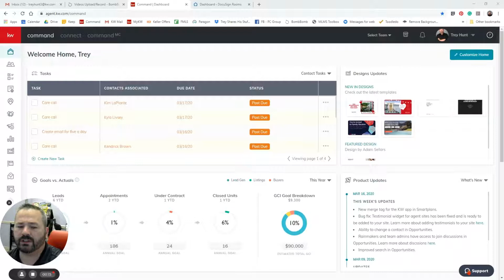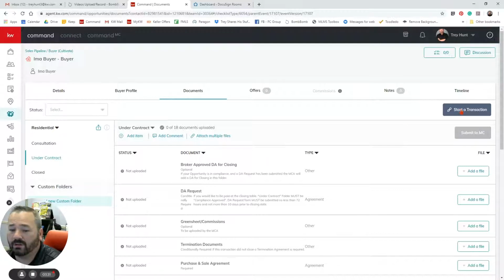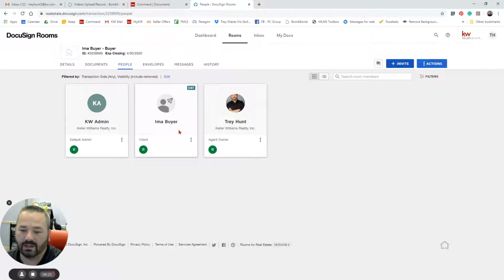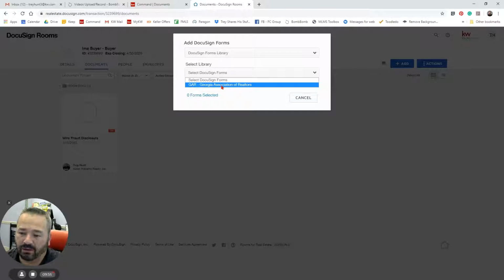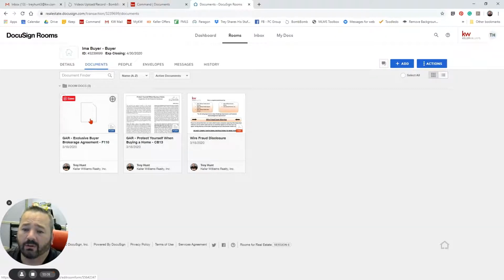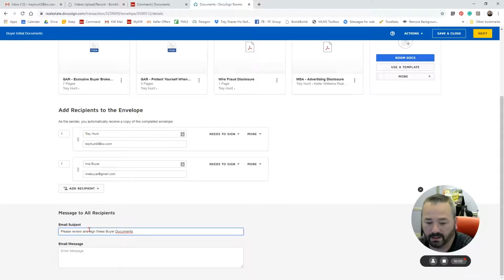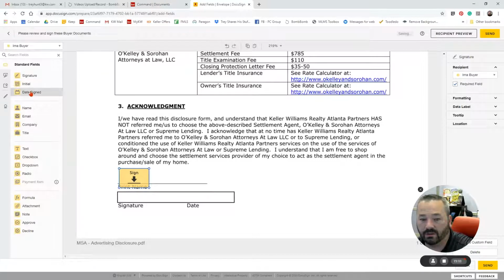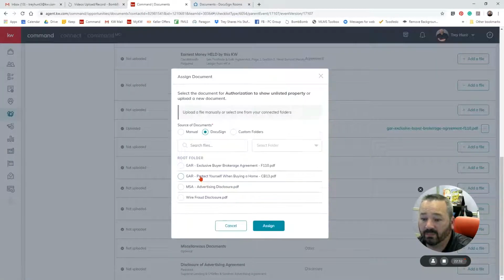Introduction to DocuSign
Guide to using Docusign within KW Command